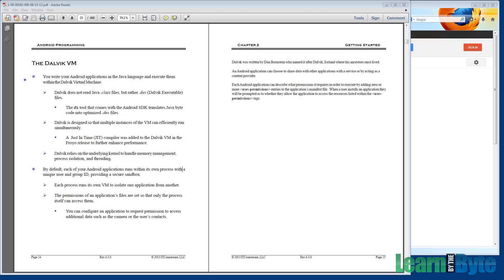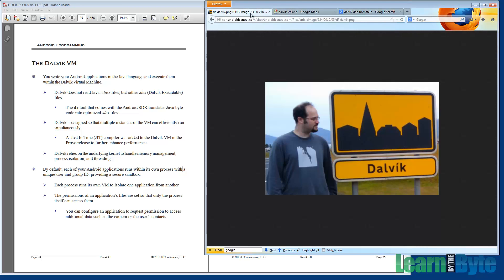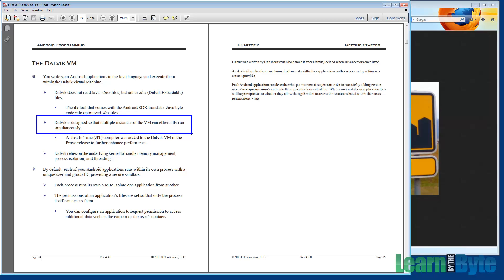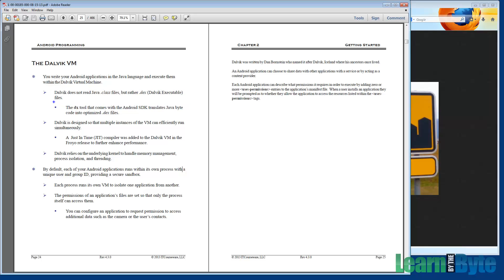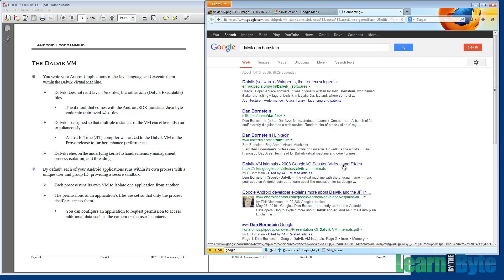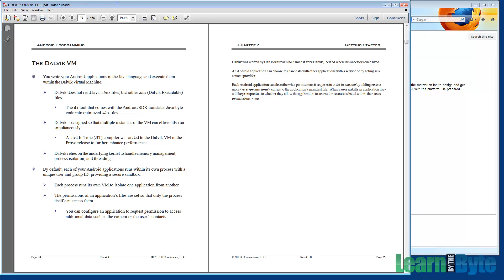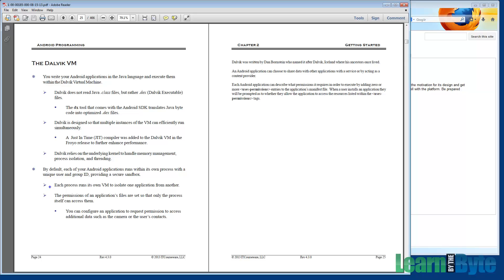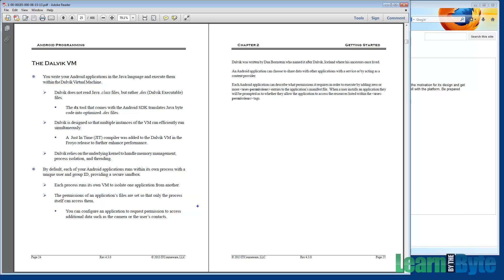Android Programming Course - Chapter 2 - The Dalvik VM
In this video you will learn that each of your Android apps runs within its own instance of the Dalvik Virtual Machine.

This video is part of a larger Android Programming online training course. To watch the first few hours of the series free on YouTube, access our playlist